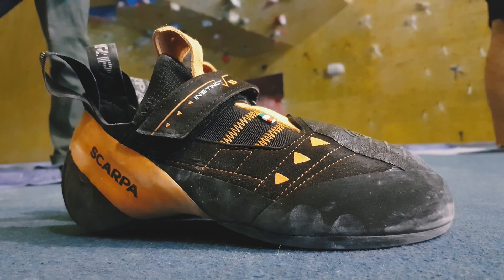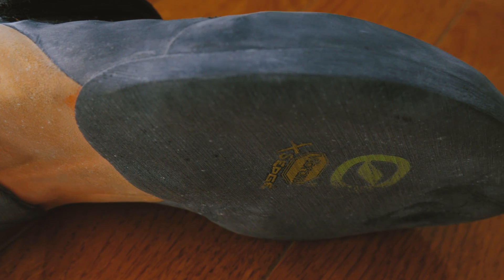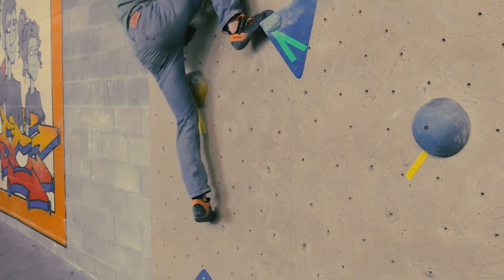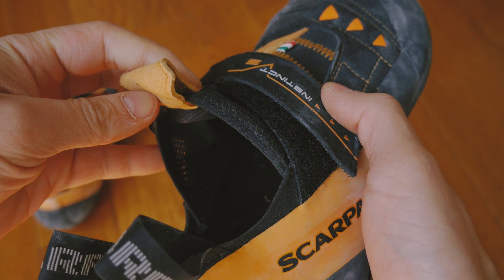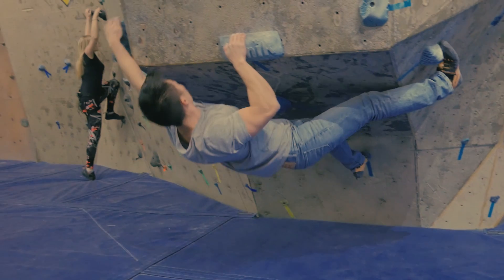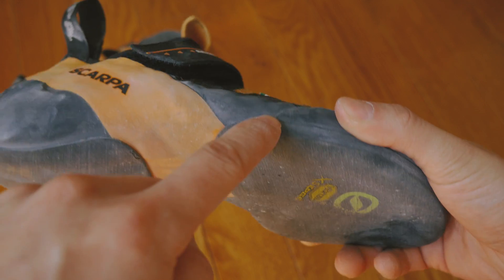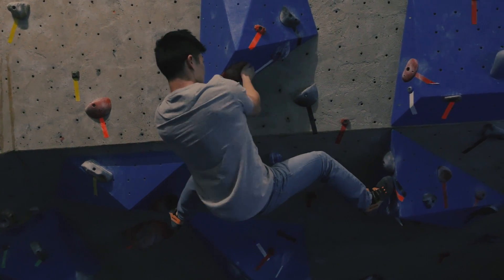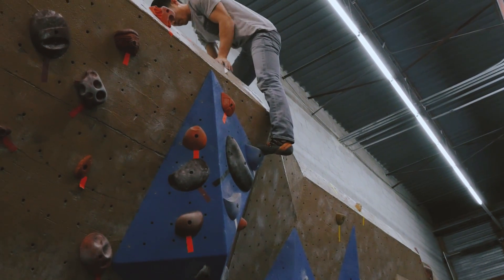Review: Scarpa Instinct VS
This is a review of the Scarpa Instinct VS rock climbing shoe. It's an aggressive, down-turned shoe that balances comfort with performance at a good price. Great for both bouldering, as well as routes. Probably wouldn't use these for long multi pitches though, where something less aggressive and more comfortable would be better suited.